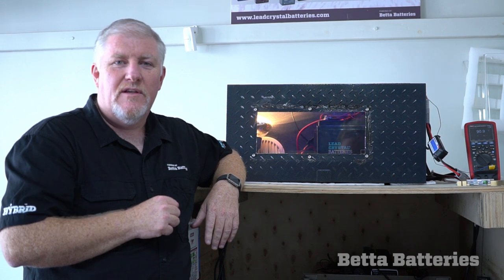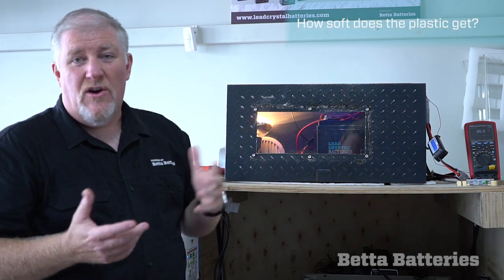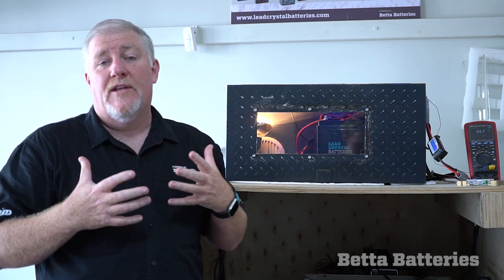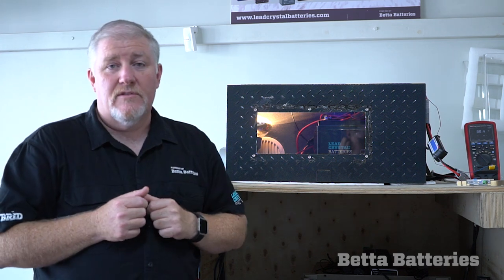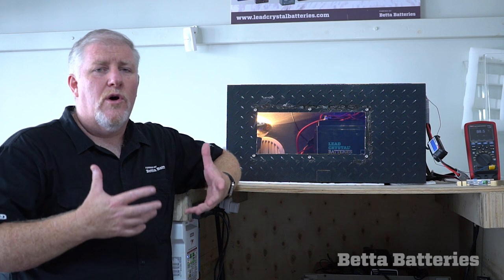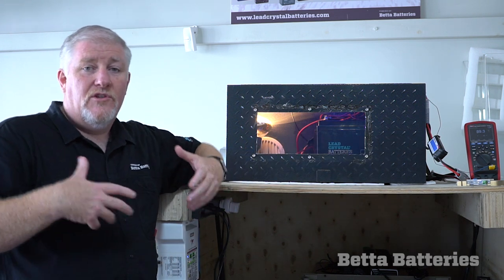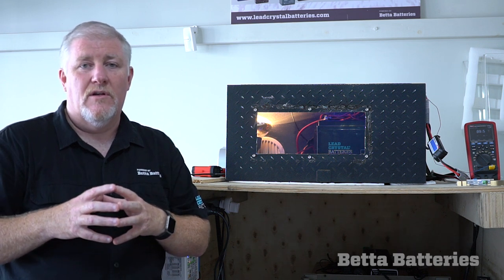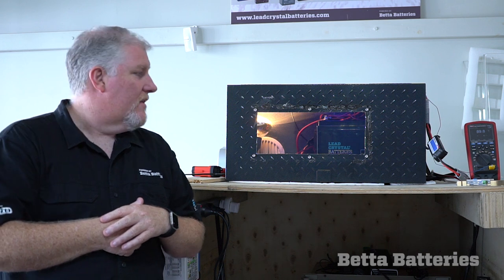Under bonnet charging with Lead Crystal Batteries common questions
Under bonnet charging with Lead Crystal Batteries common questions For more info on Lead Crystal Batteries